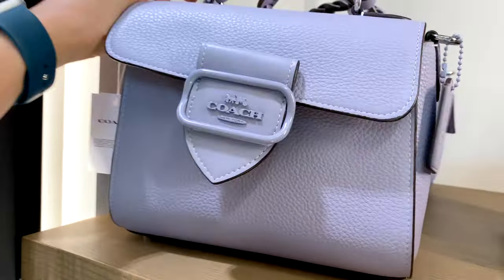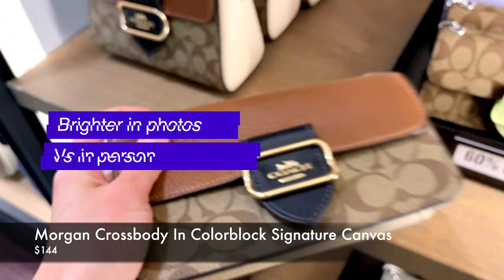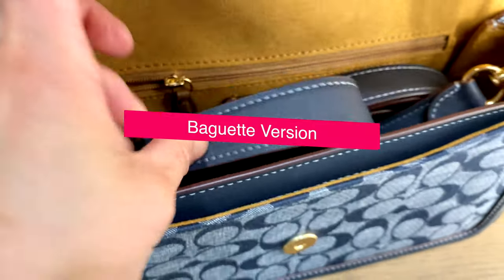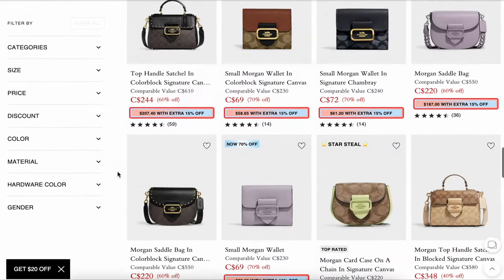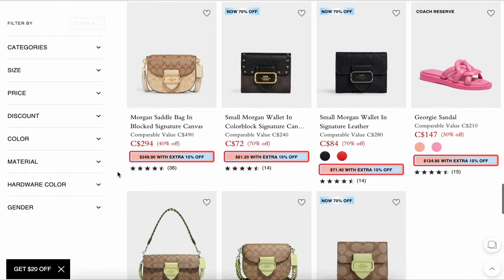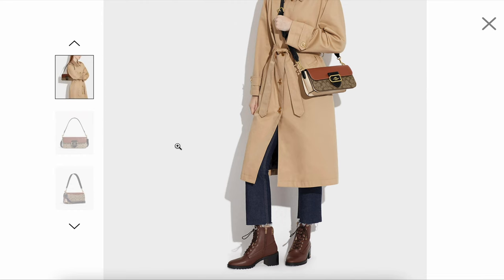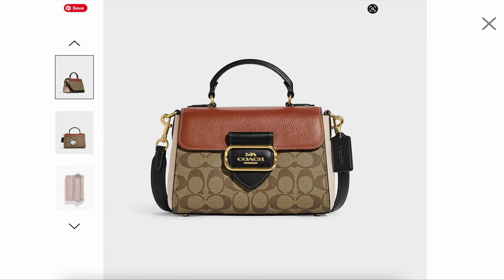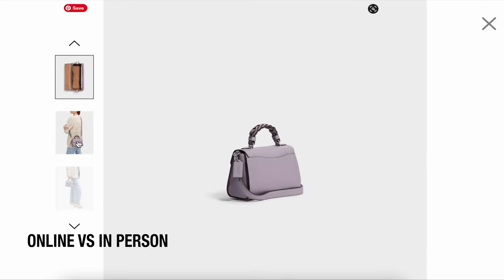COACH MORGAN BAG REVIEW ❗❗❗ COACH MORGAN CROSSBODY COACH MORGAN SADDLE COACH MORGAN SHOULDER BAG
Have you been shopping at Coach lately? What do you think is the next IT bag for Coach ?